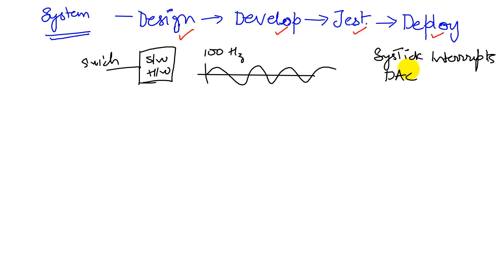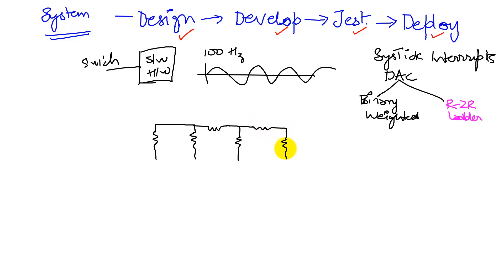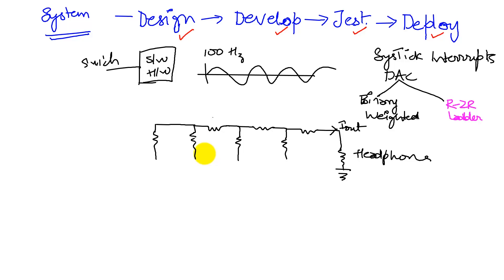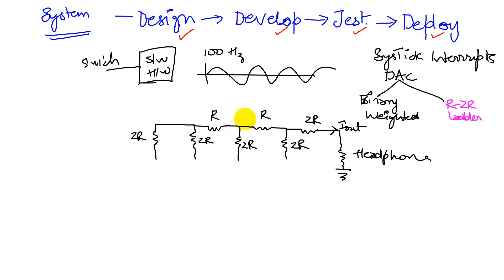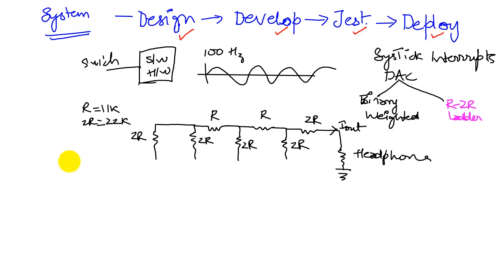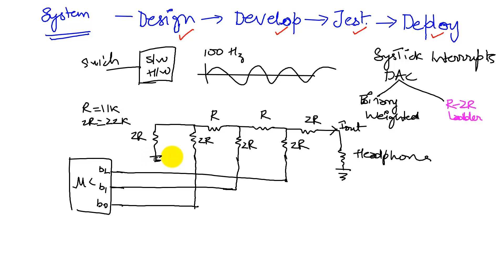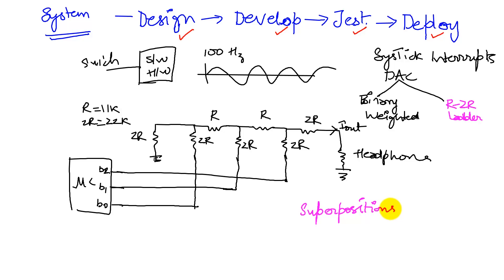C13 5a 1 Design of an R-2R DAC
DAC fundamentals